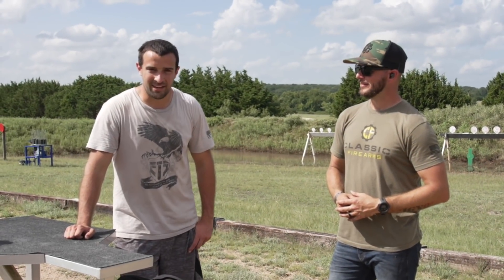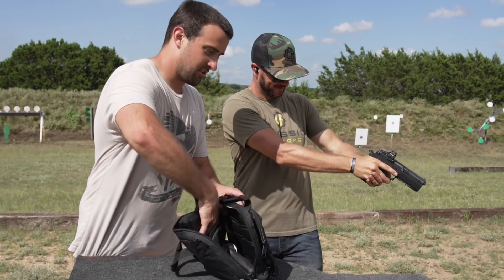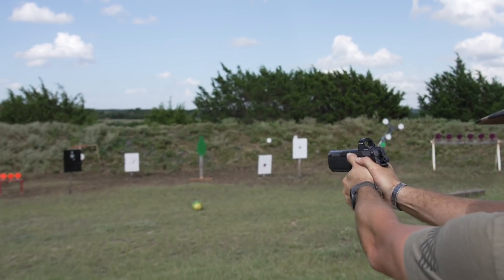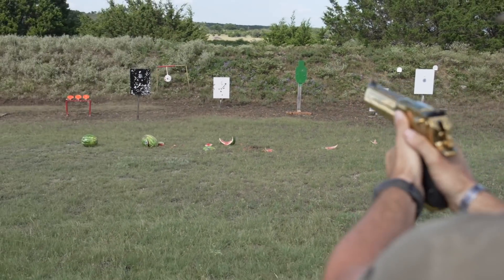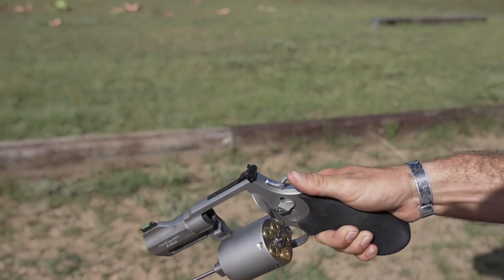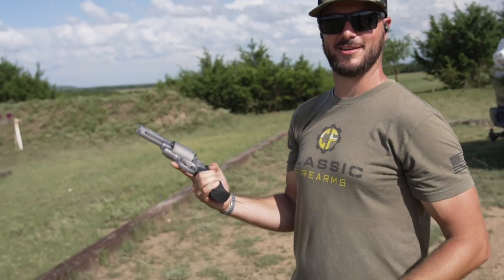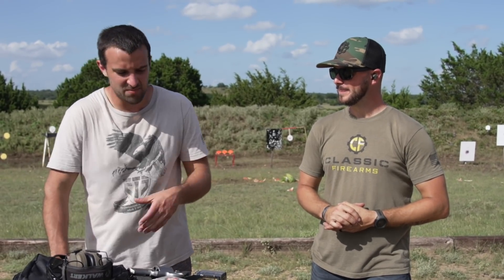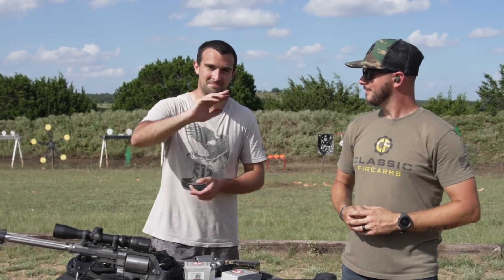MY TOP 5 HAND CANNONS!!! 💣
My friends from Classic Firearms were visiting (Definitely not because we were filming a Desert Tech HTI .50 BMG giveaway video y'all will see mid. August or anything) so I decided to surprise Clint with a last minute video idea I had. I wanted him to shoot my top 5 hand cannons. Which was your favorite?

Also, thanks to my buddy James for letting us come out and film on his amazing property, Kaian Vista Ranch. Check him out on IG